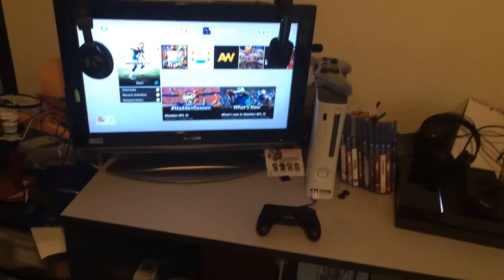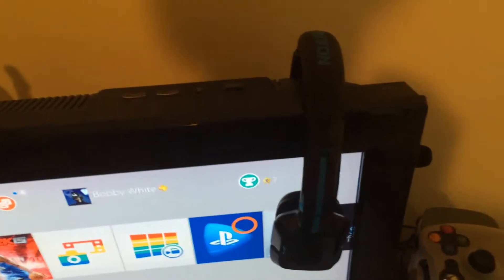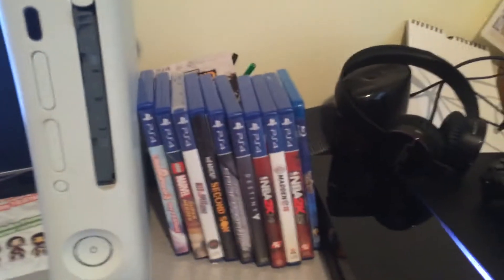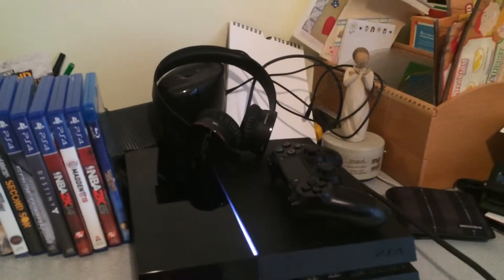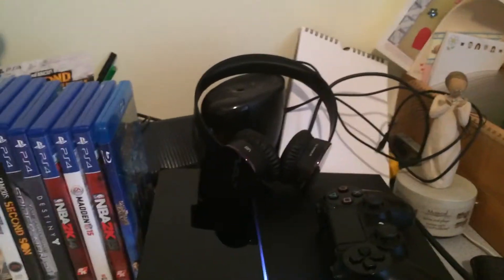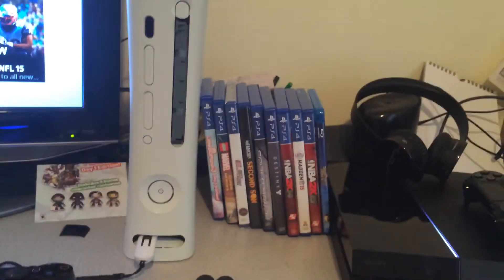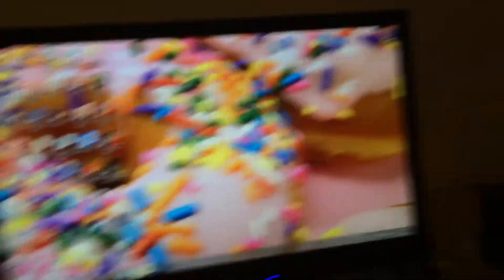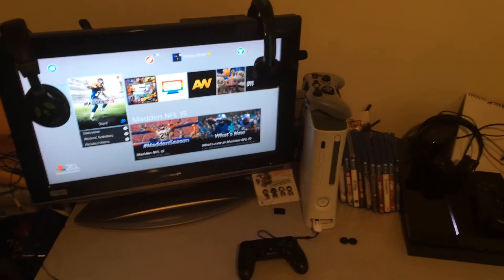2015 Gaming Set-Up - 50 Subs!